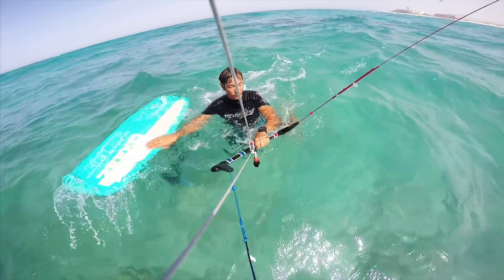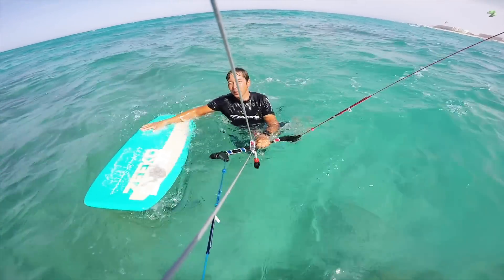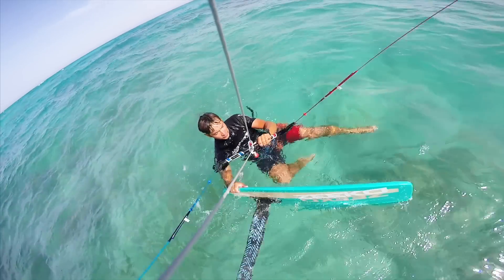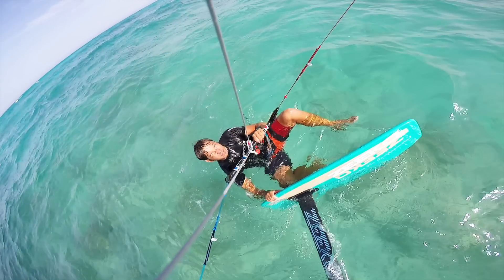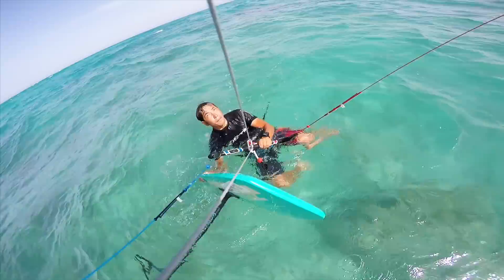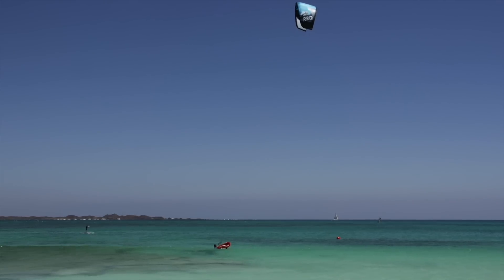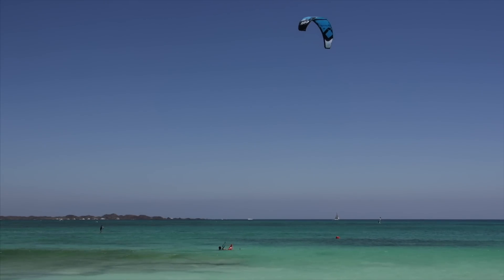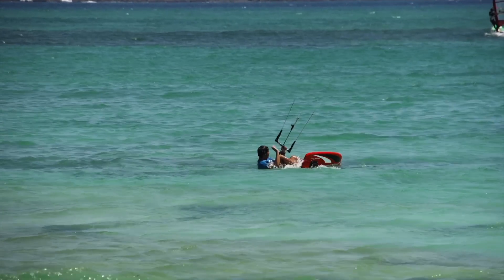Foiling Basics: How to Strapless Waterstart on a foil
The First of the "Strapless Foiling" tutorial videos.  Before you can learn how to do all the tricks like tacking and gybing, you need to get up and ride.  So if you can't waterstart without straps yet, check out this video.